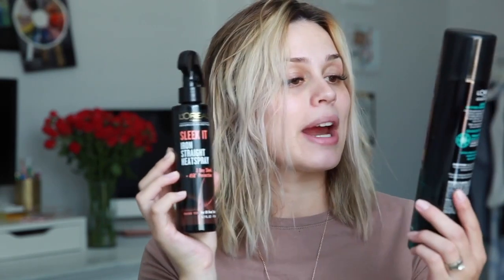How to get humidity proof hair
Hello guys!

Today I am teaming up with Kroger to bring you a two video series get ready with me: Summer Edition! We are going to be talking hair and makeup and how to keep everything humidity proof and melt-proof!

Summer time can be brutal with the heat and humidity. Keeping things in place can be a challenge, especially if you live in Texas. I have had several trial and errors and have finally learned how to keep my hair in place with the Houston humidity. So for today's video I want to share with on how to keep those locks in place!

Here are just a few reminders:

Keep your hair healthy by doing a deep condition 1x a week. Coconut oil is great to keep your hair smooth and shiny during the brutal summer heat.
Use the right products! Keep whatever look is it you're going for in mind, and use the right products to help you achieve the right results. ei; smoothing shampoo and conditioners for smooth, sleek styles!

Products mentioned:
Simple Truth Coconut Oil / Herbal Essences Smooth Moringa Oil Shampoo & Conditioner / L'Oreal Sleek it Straight Spray / L'Oreal Lock It Weather Control Hairspray ( You can find all of these items are your local Kroger)

xoxo,

* products were gifted to me, but as always thoughts and opinions are 100% my own!